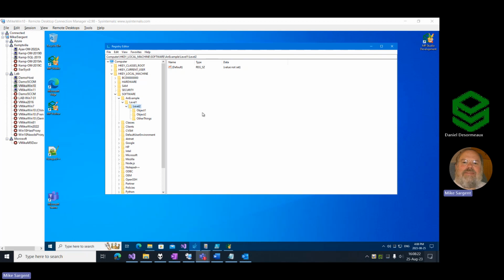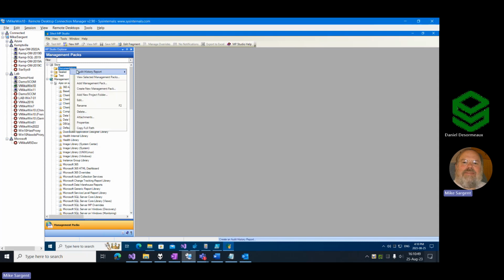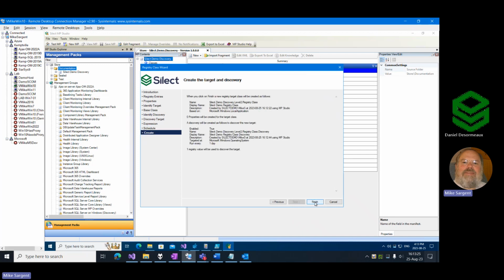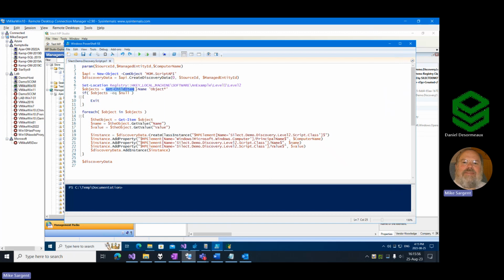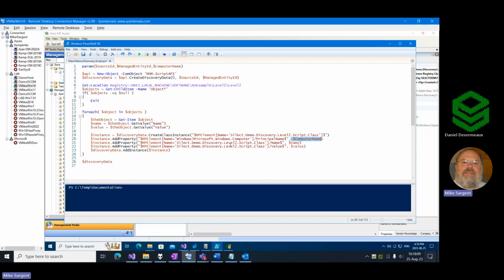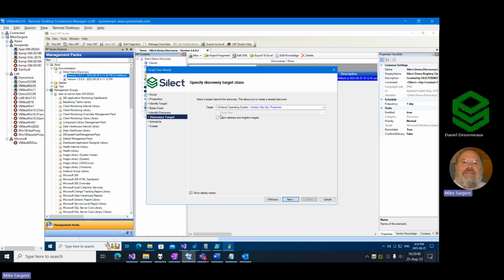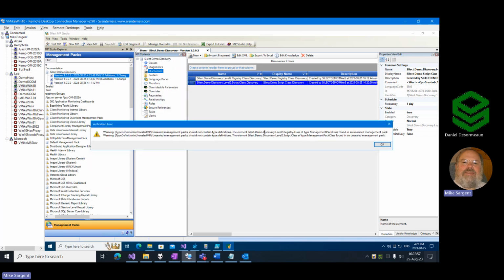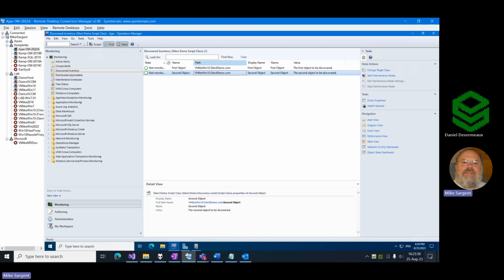Complex Registry Discoveries in SCOM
See Mike address a fairly complex registry discovery scenario in SCOM